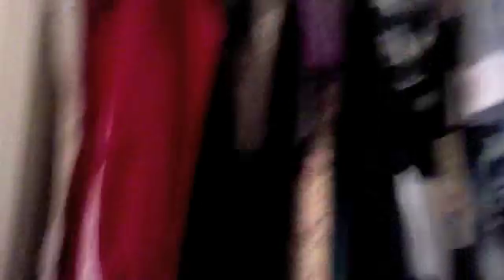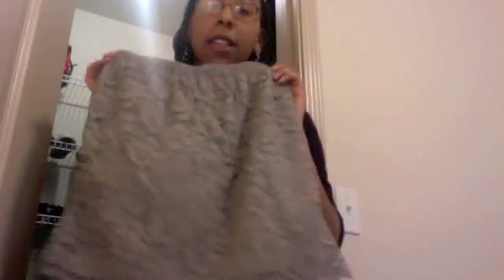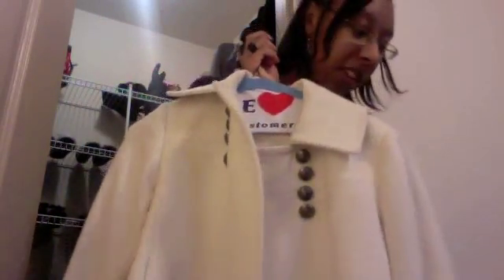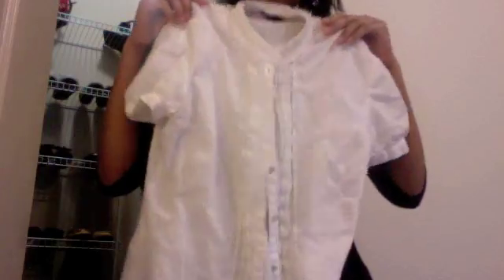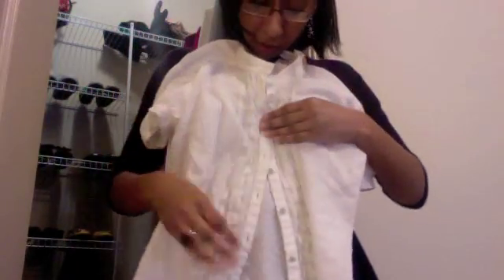My Style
I like clothes...a lot, lol.